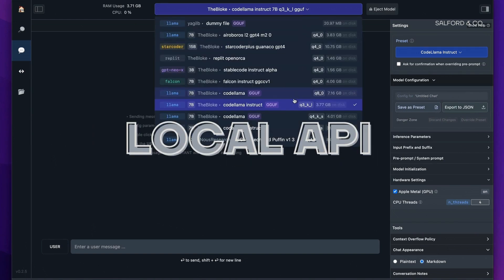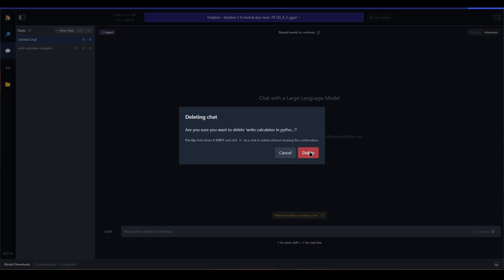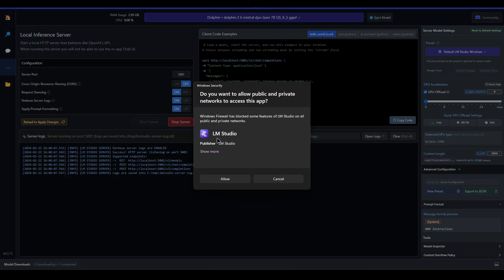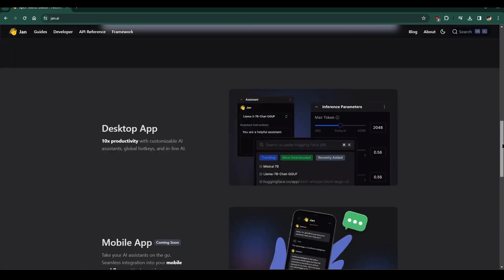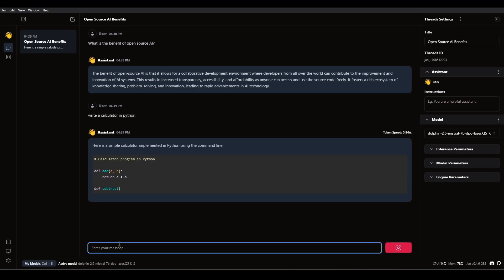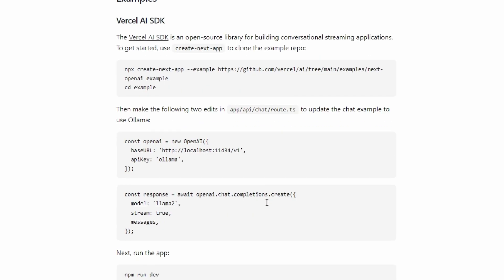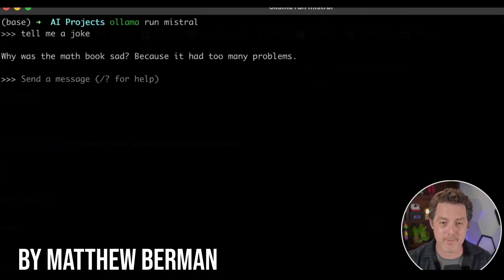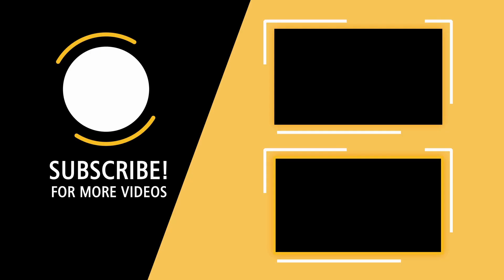3 Local Hosted LLM with Open AI Compatible API Interface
Explore the world of local AI with our video, "3 Local Hosted Open AI Compatible API Interface". We dive into LM Studio, Jan.ai, and Ollama, discussing their features, pros, and cons. Learn how to host OpenAI compatible APIs directly on your PC with these powerful tools.

0:16 : LM Studio
0:57 : Jan AI
1:30 : Ollama
2:15 : End